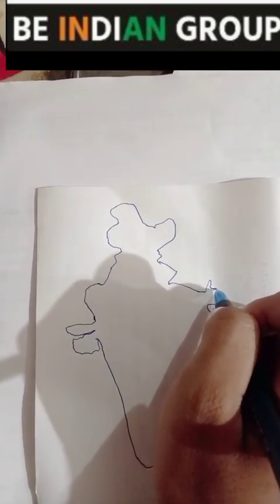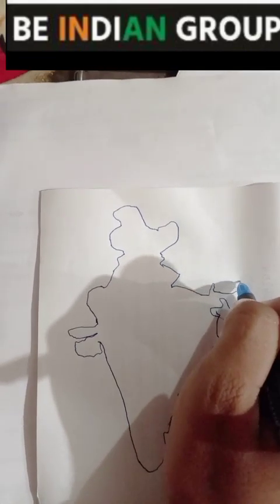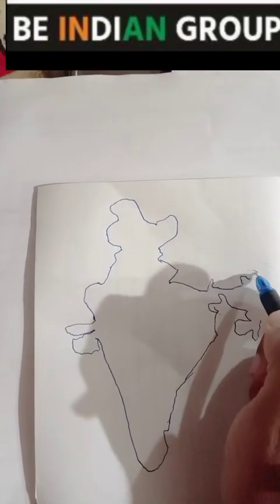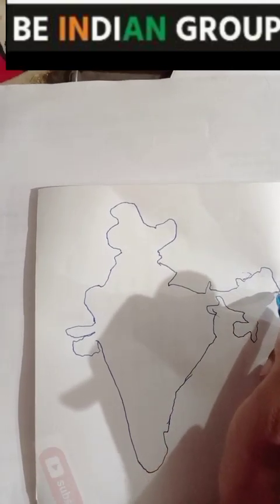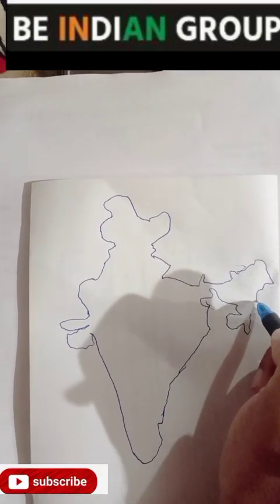How to draw India's Map| easy technique || Nearly 1 min |Step by step|| भारत का मानचित्र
India map easy tricks | How to draw India's map easily step by step |India map easy idea

Hi friends,  Welcome to our @beindianstudentsgroup7524  channel.
In this video I showed how to draw India's Map easily step by step . This India map drawing is approximately.  It will helpful to students in Exam . It is very simple to draw India's map drawing.  Just follow this video .
I have explained technique in English.